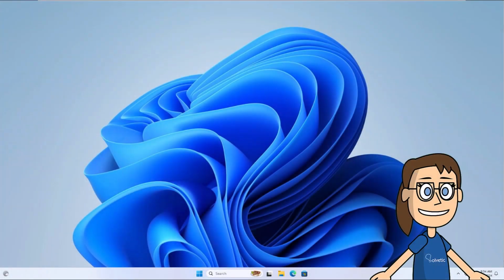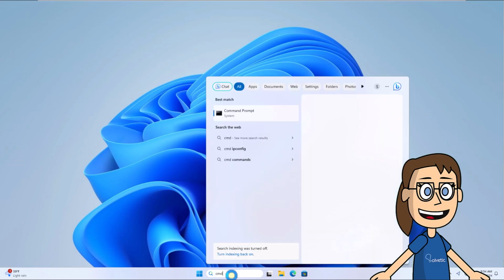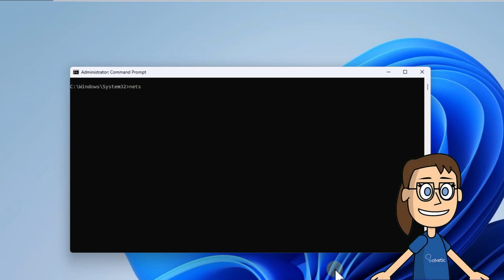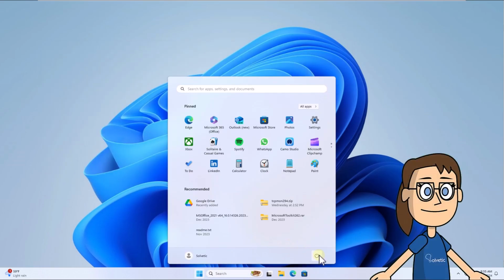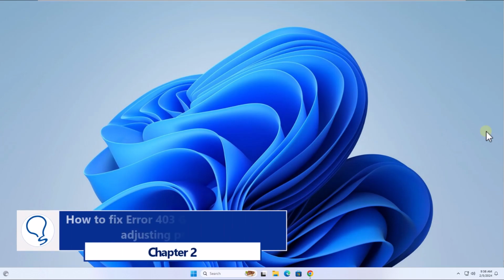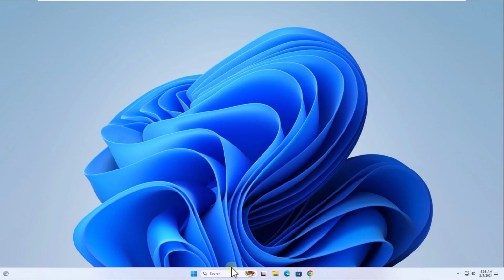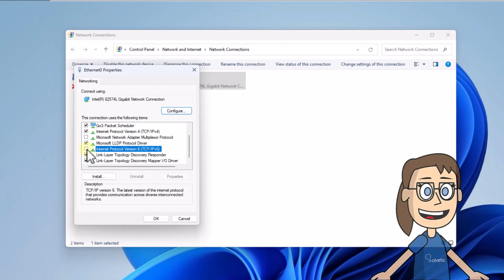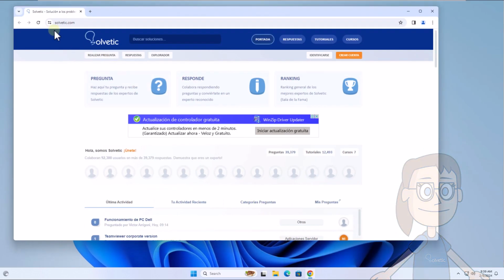Error 403 Google Chrome PC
Hello! You are on Solvetic Channel. Encountering a 403 error in Google Chrome on your PC can be frustrating, but don't worry, there are solutions available to resolve this issue. The 403 error typically means that you don't have permission to access the website you're trying to visit. It can be caused by various reasons, including server misconfigurations, incorrect URL, or browser issues.

In this guide, we'll walk through several methods to help you fix the 403 error in Google Chrome. We'll cover steps such as clearing browser cache and cookies, checking the URL for errors, disabling extensions, and more. By following these steps, you can increase your chances of resolving the issue and accessing the websites you want without any problems.

Your support for Solvetic through comments and likes is greatly appreciated. Let's dive into solving the 403 error in Google Chrome on your PC!

🔹COMMANDS🔹
Ipconfig /flushdns

 》 CHAPTERS 《

00:00 Introduction
00:33 How to fix Error 403 Google Chrome PC from Terminal
01:56 How to fix Error 403 Google Chrome PC adjusting protocols